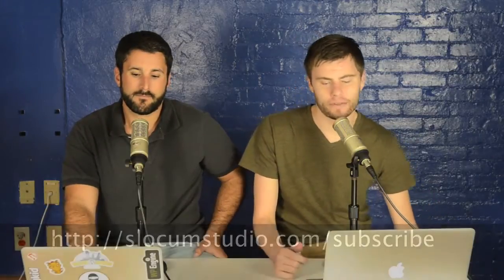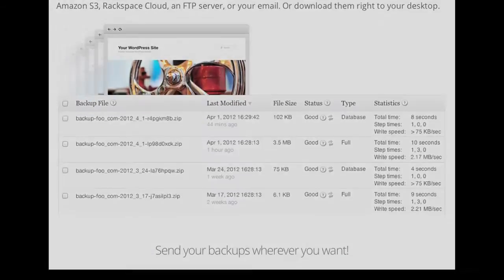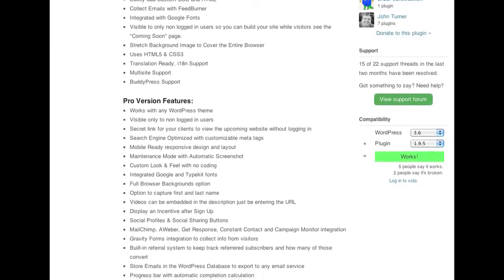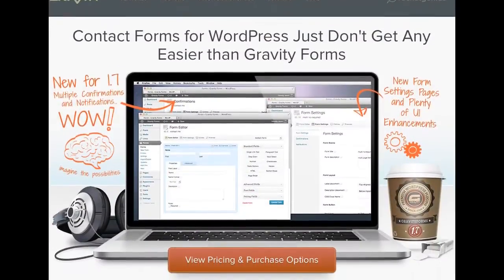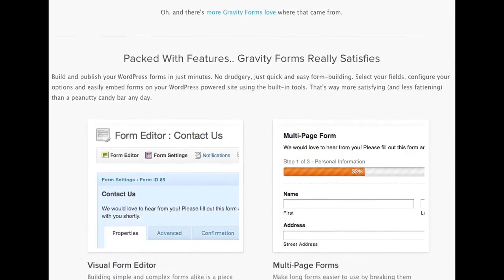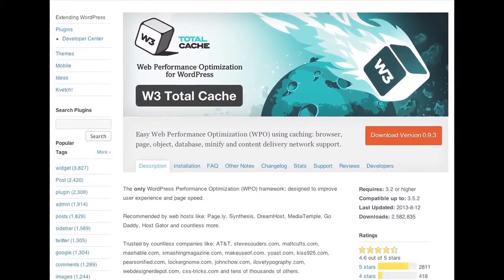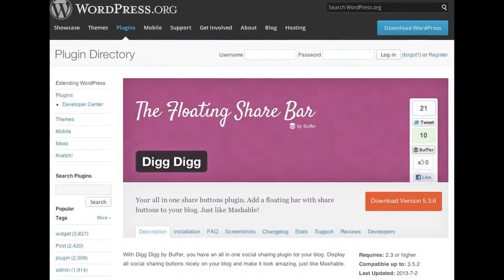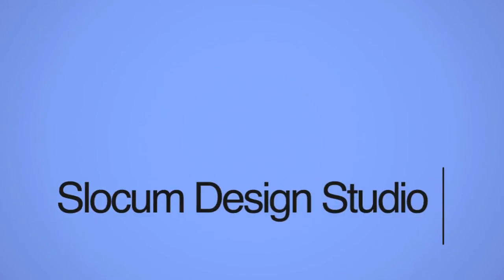Our Favorite Plugins for a Fresh WordPress Install - PressThis